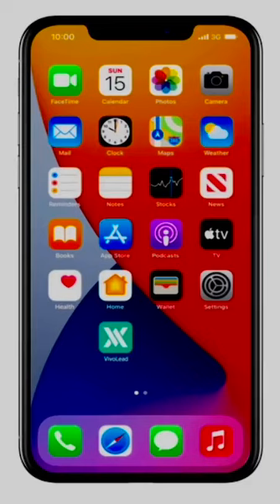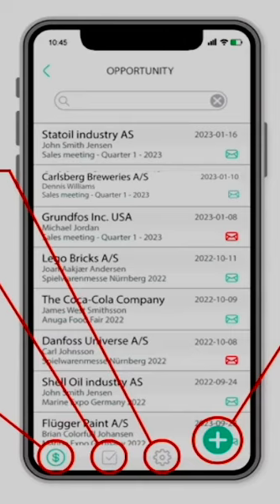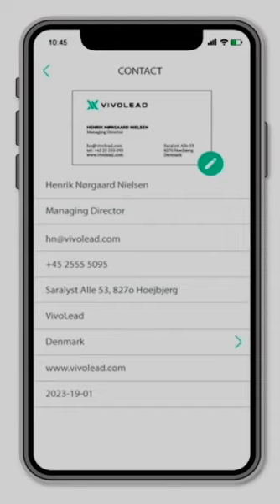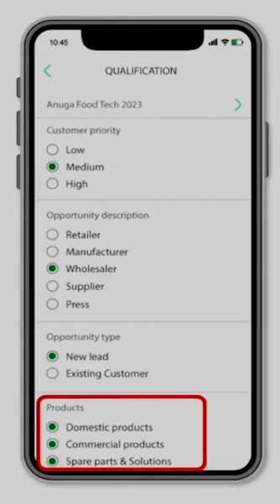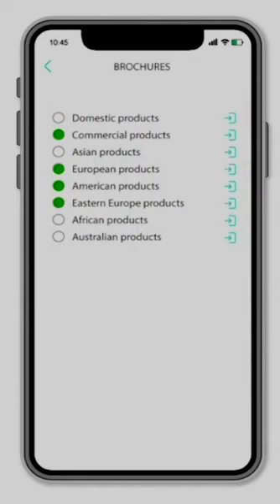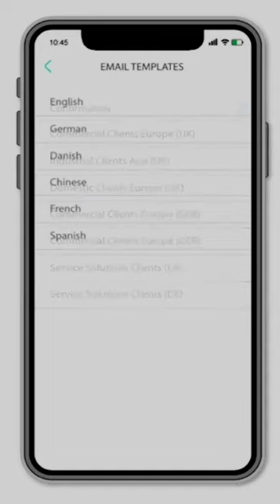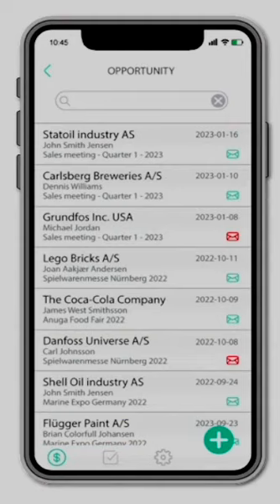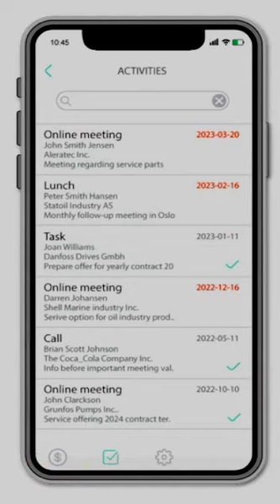Walkthrough of the VivoLead mobile app.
In this video we will show you how to make a simple opportunity registration in the mobile VivoLEad app.